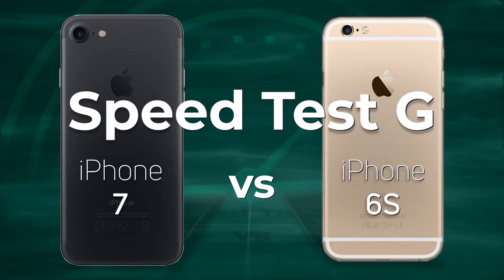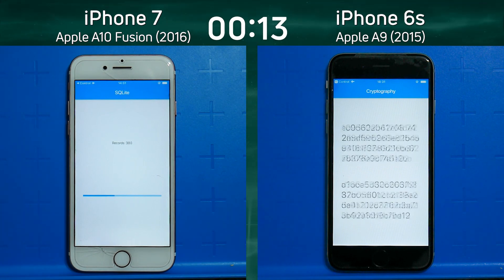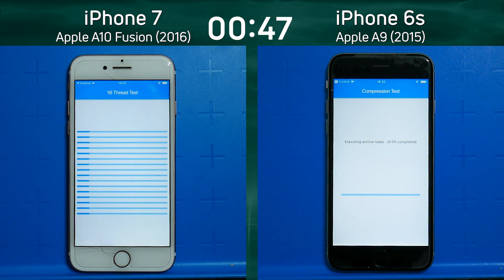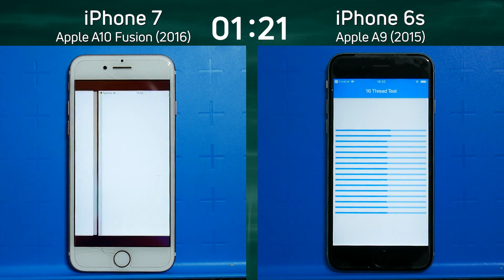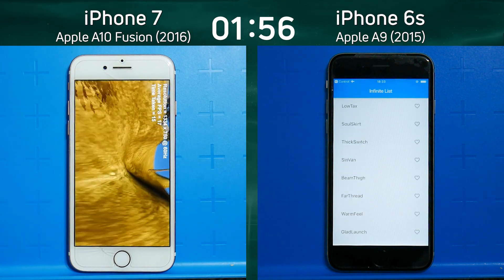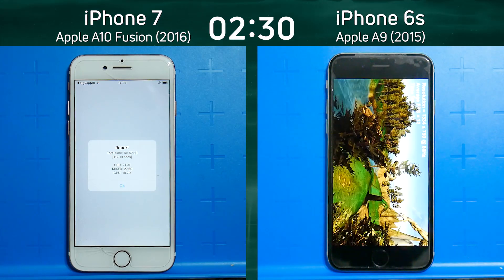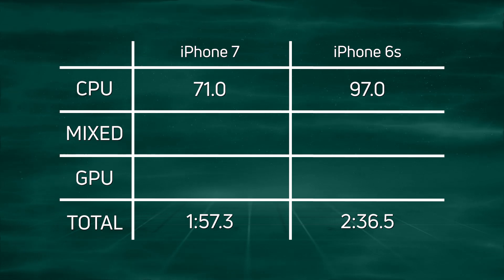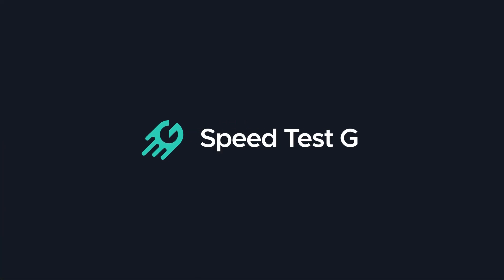iPhone 7 vs iPhone 6S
There are similarities between the iPhone 6S and the iPhone 7. They both have the same screen resolution and they both have the same amount of RAM. However there is one big difference, the processor! The iPhone 6S comes with the Apple A9, whereas the iPhone 7 uses the Apple A10 fusion. The 7 will be faster, but by how much?